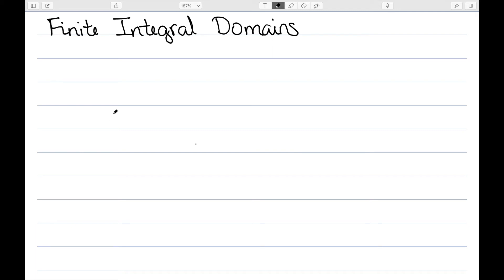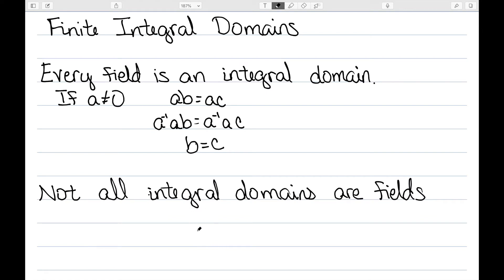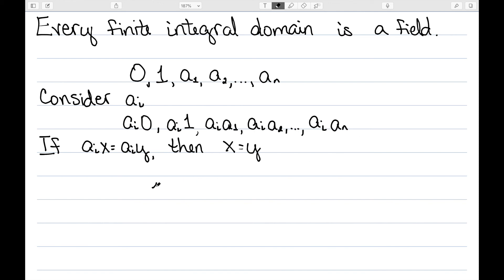Finite Integral Domains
I discuss how every field is an integral domain, but not all integral domains are fields. I then prove that all finite integral domains are fields.